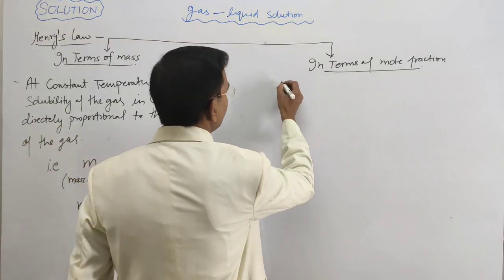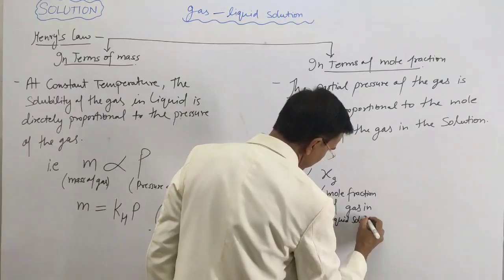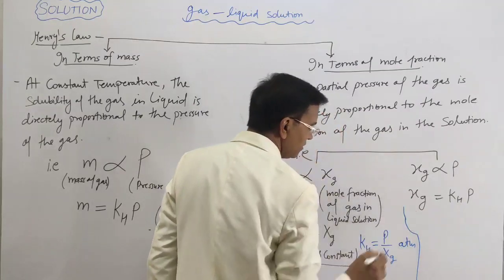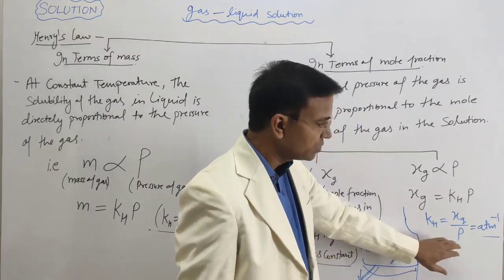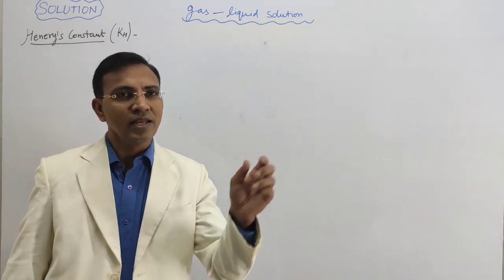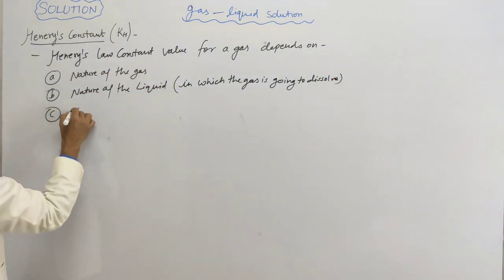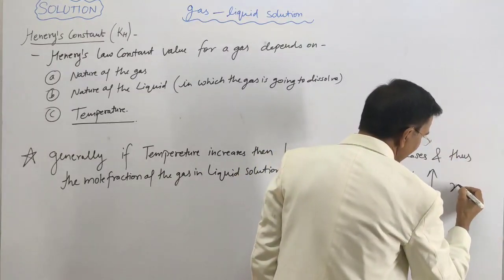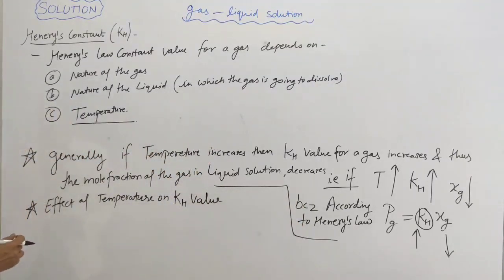SOLUTION PART 9 - HENRYS LAW & ITS APPLICATIONS - FOR JEE/NEET/XII/XI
HERYS LAW
HENRYS LAW IN TERMS OF MOLE FRACTION
APPLICATIONS OF HENRY'S LAW
WHY AQUATIC SPECIES MORE COMFORTABLE IN COLD WATER
REASON OF FISHERMAN GOES AT NIGHT TO CAPTURE FISHES
KH VALVE VARIES